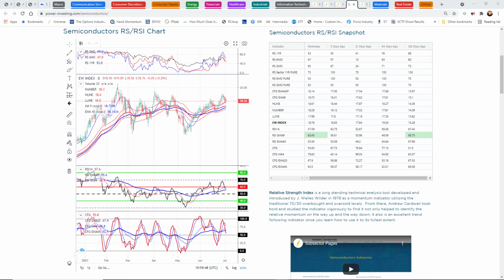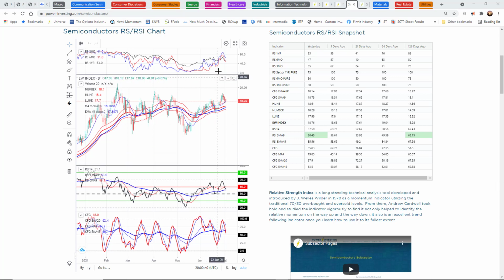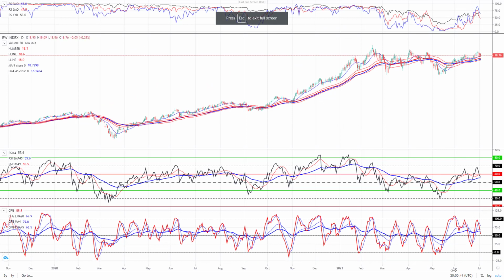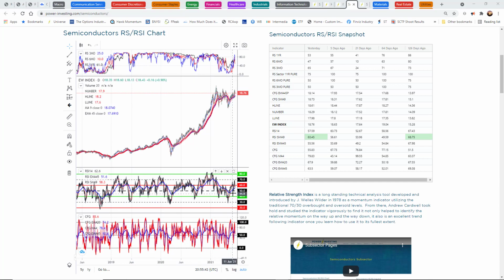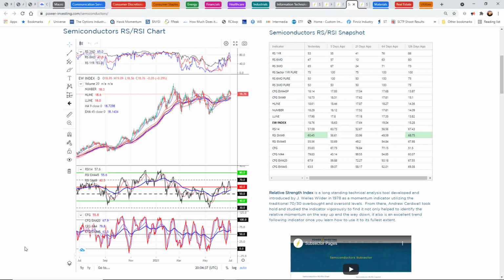RS RSI Chart Review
A review of the RS RSI Charts found on most of the pages on Power-investing.com